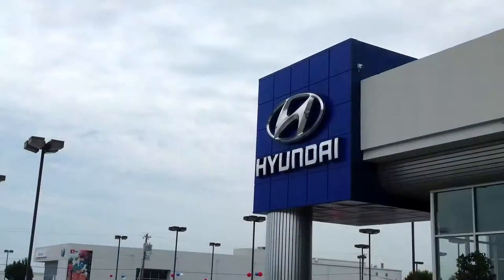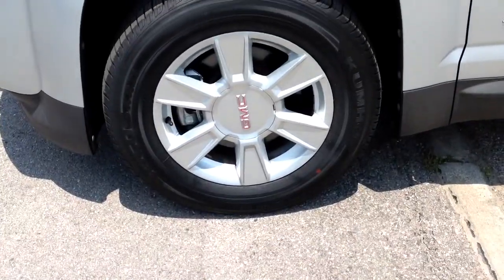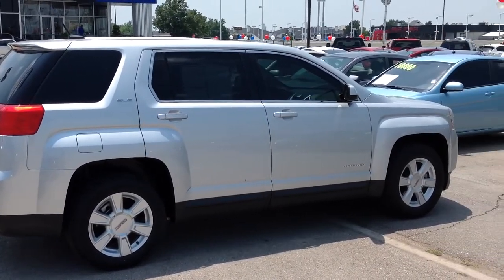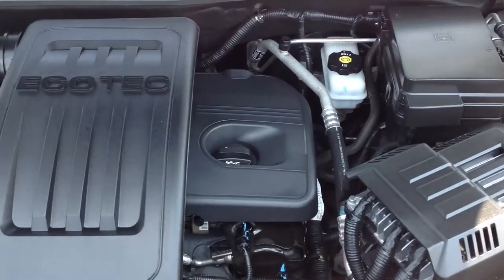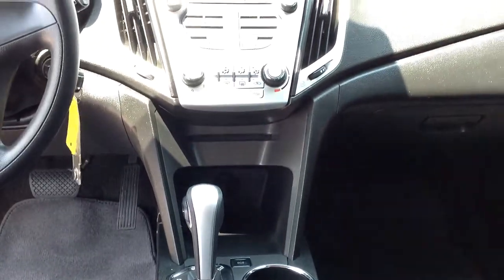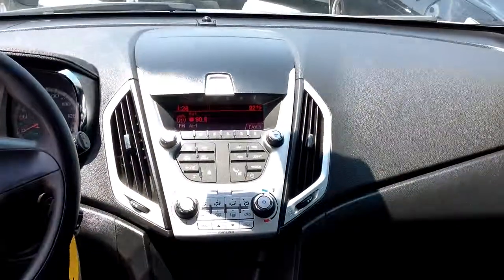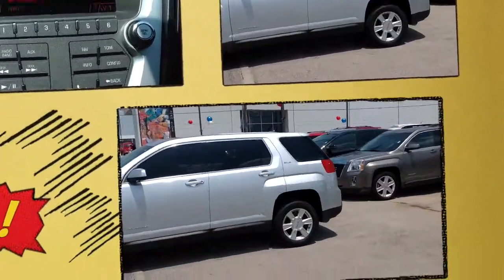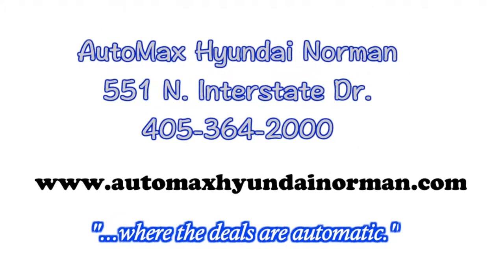Used 2011 GMC Terrain SLE 1 in Oklahoma City, Edmond and Norman, OK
We're showcasing a Used 2011 GMC Terrain SLE 1 in Oklahoma City, OK, serving Edmond and Norman. You will also find Oklahoma City's best selection of used and pre-owned vehicles, including this used Used 2011 GMC Terrain SLE 1.